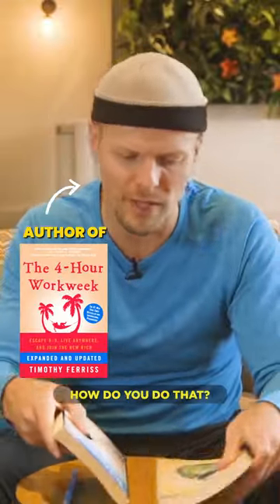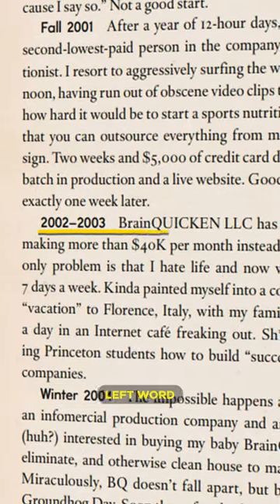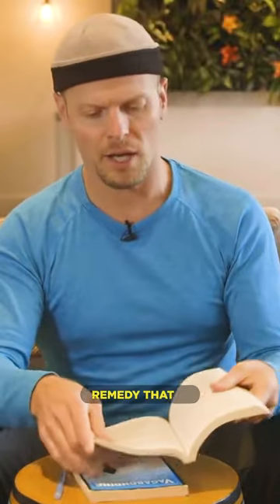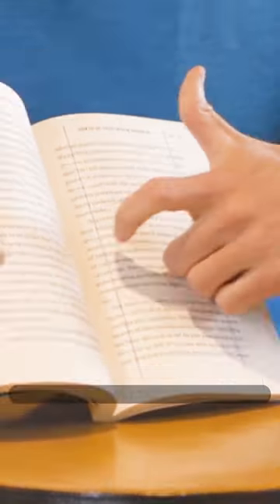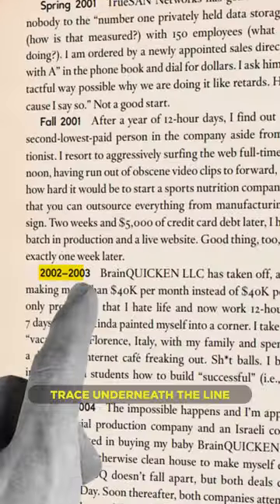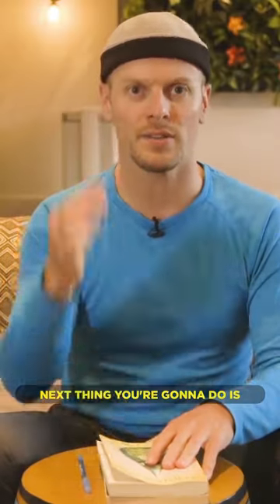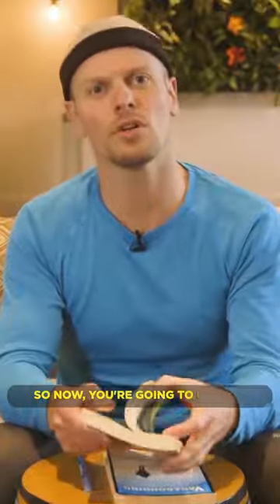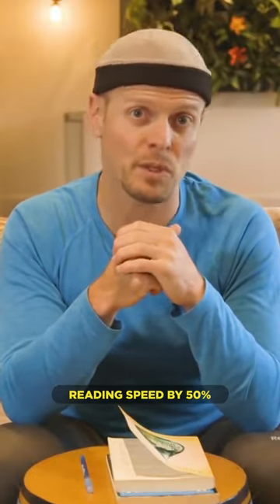How to Read Faster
About Tim Ferriss:
Tim Ferriss is one of Fast Company’s “Most Innovative Business People” and an early-stage tech investor/advisor in Uber, Facebook, Twitter, Shopify, Duolingo, Alibaba, and 50+ other companies. He is also the author of five #1 New York Times and Wall Street Journal bestsellers: The 4-Hour Workweek, The 4-Hour Body, The 4-Hour Chef, Tools of Titans and Tribe of Mentors. The Observer and other media have named him “the Oprah of audio” due to the influence of his podcast, The Tim Ferriss Show, which has exceeded 800 million downloads and been selected for “Best of Apple Podcasts” three years running.